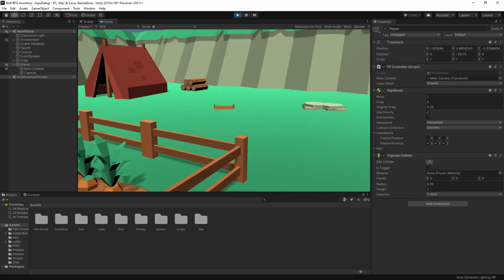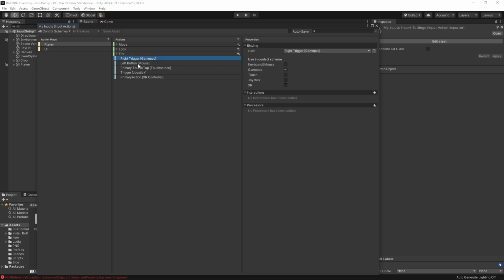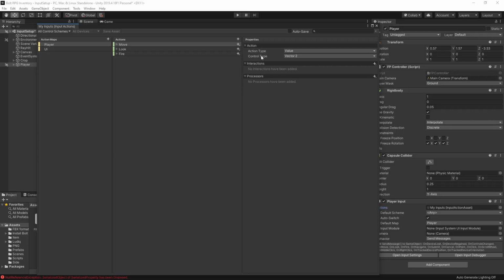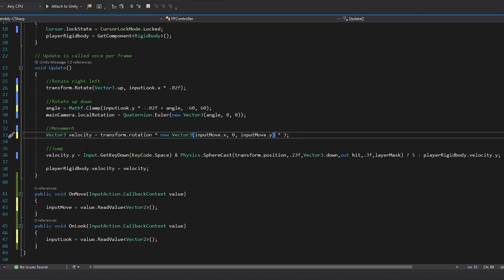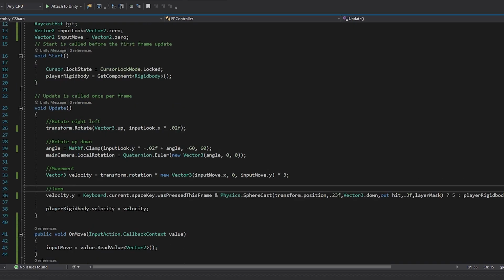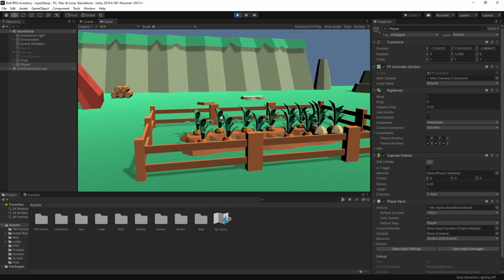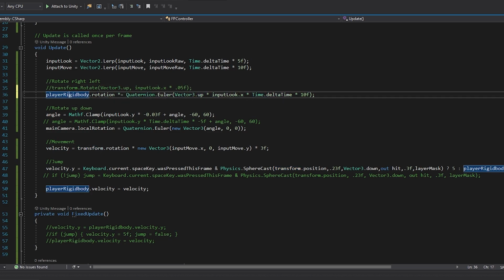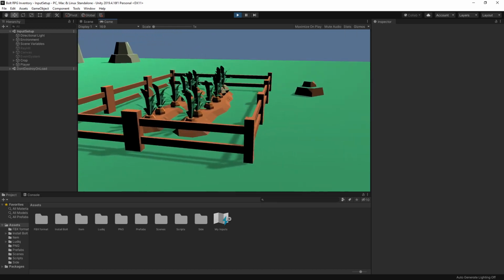How to Use New Unity INPUT SYSTEM! Migrate to Input System Tutorial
How to migrate to the new Unity input system with ease! Using default action maps and actions.